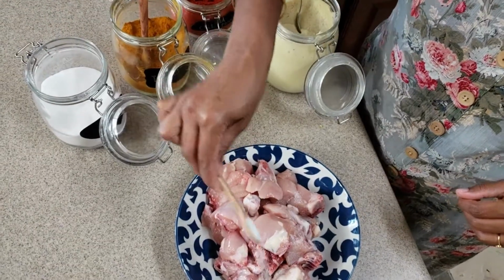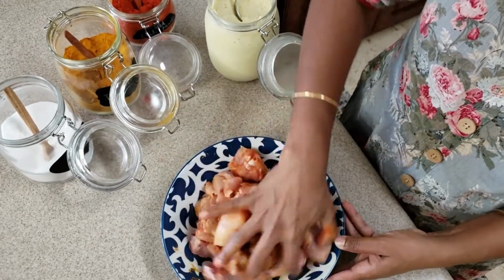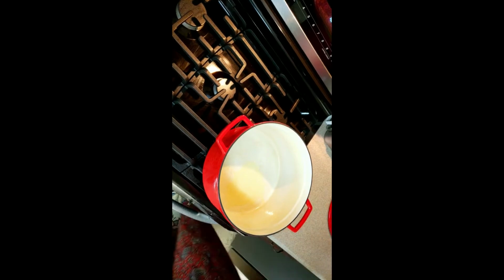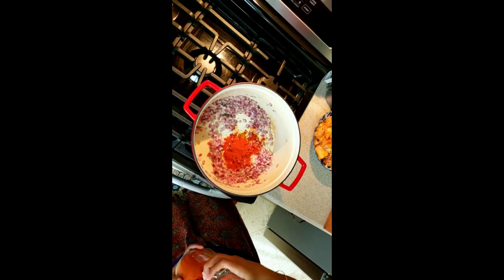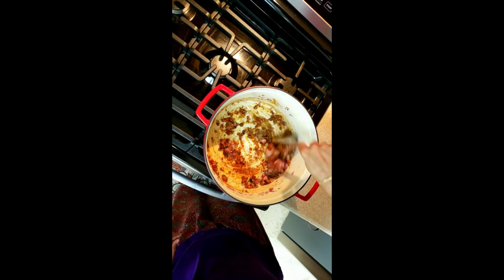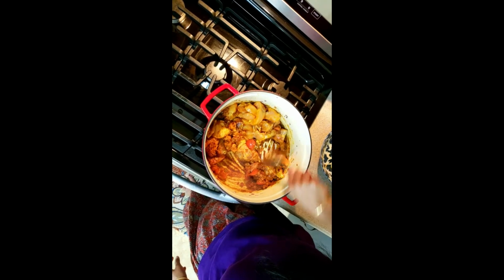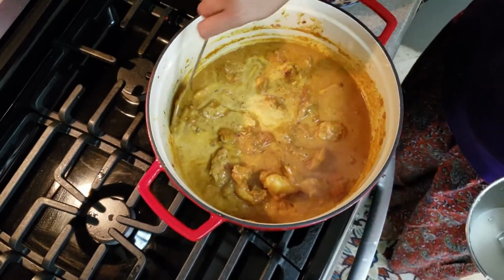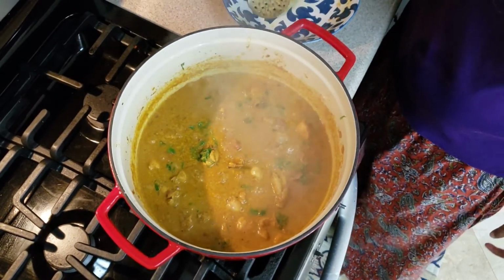Madurai Style Chicken Kurma| Chicken recipes | Hema's Cuisine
Simple Chicken Kurma preparation
My Other Channels:
Gear I use:
Nikon Camera
Tripod Mount
LED Light
Nikon Camera Remote
Lavalier Microphone
External Storage
Gorilla Tripod
Blue Yeti USB Mic
Kitchen Products I use:
Prestige 5 liter Pressure cooker
Prestige 3 liter Pressure cooker
Kids Tiffin Box
Kids Snack Box
Stainless Bento Lunch Box
Instant Pot
Beverage Dispenser
Food Storage Containers.
Chalkboard Labels
Measuring Cups & Spoons.
Duxtop Saucepan.
Lodge Mini Wok
Electric Kettle
Instant Pot Blender
Stainless Steel Straws
Egg Steamer Rack
MicroFiber Cleaning Cloth
Stainless Steel oil Container.
Pantry Containers
Korean Wooden Ladles.
Pantry Door Organizer
Cabinet Door Organizer
Dosai Pan Organizer
Cast Iron Organizer
Cook Lover Pan
Food Scale
Induction Cooktop
Lodge Enamel Dutch Oven